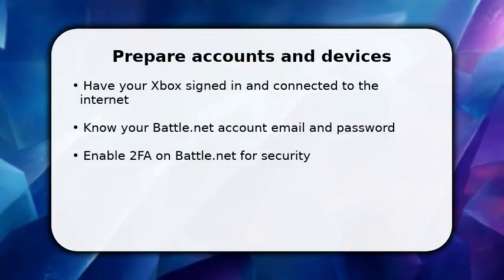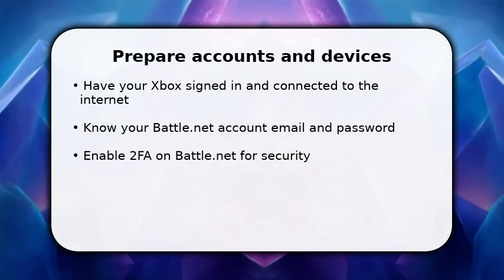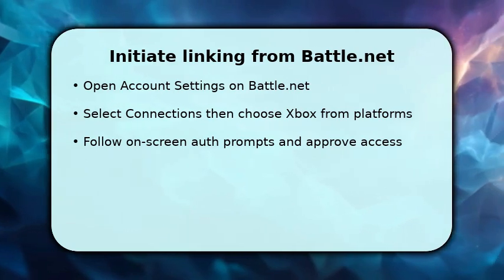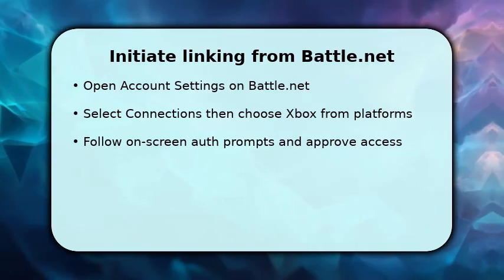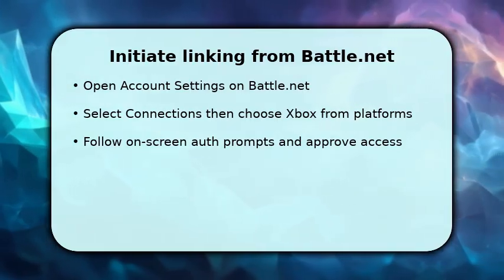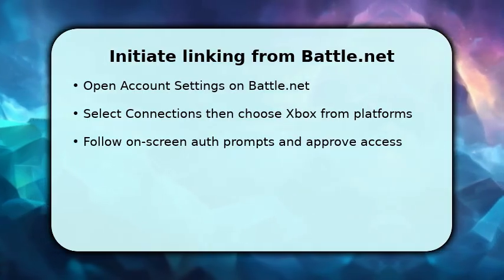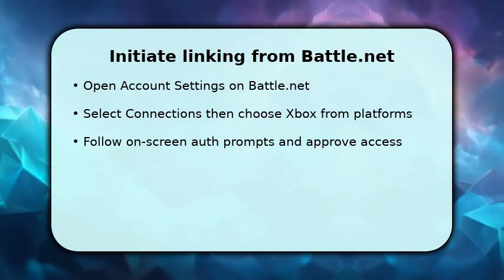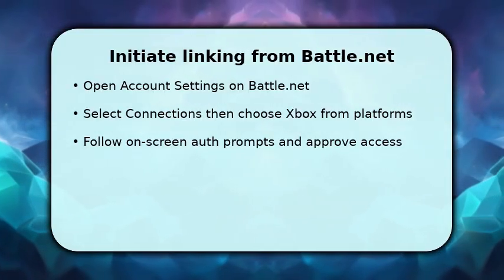How to Link Xbox to Battlenet - Full Guide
How to Link Xbox to Battlenet - Full Guide | 🔒 Surfshark VPN Deal — Stay private and secure. $1.99/mo + 3 Months Free ▸

Discover the step-by-step process of connecting your Xbox to Battle.net with our comprehensive guide, including troubleshooting tips for common issues and optimizing gaming performance.

Xbox, Battle.net connection, linking devices, gaming setup, troubleshooting connectivity, optimize Xbox experience, connect to Battle.net guide, step-by-step process, device synchronization for gaming, best practices for console connections